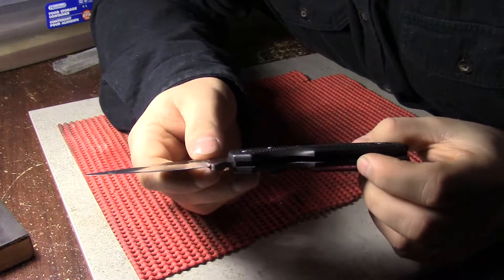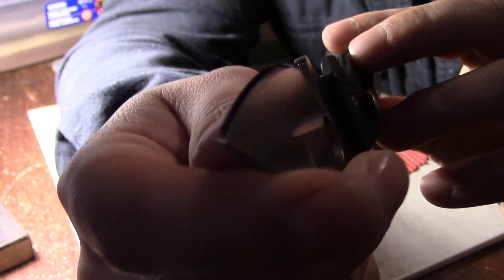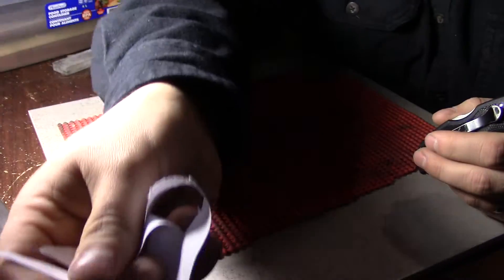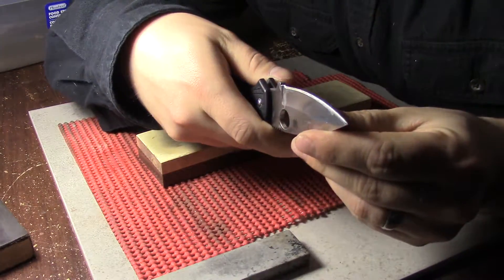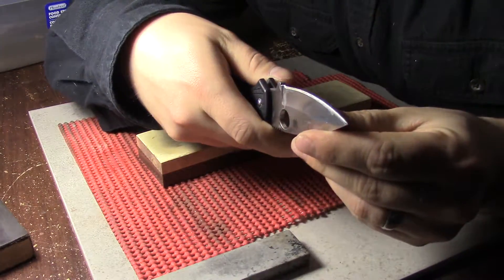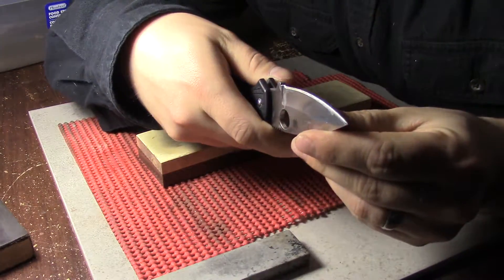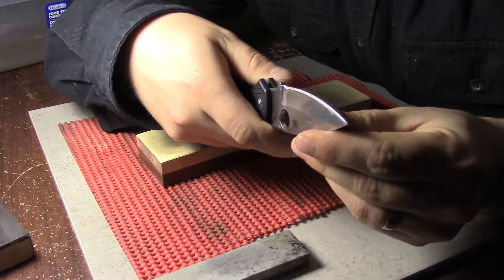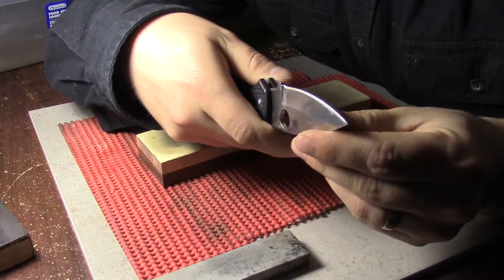Full Uncut Sharpening Video - Spyderco Native - Wranglerstar and Whetstones